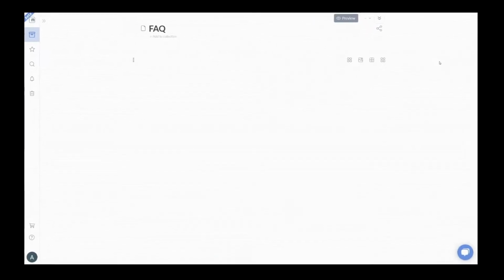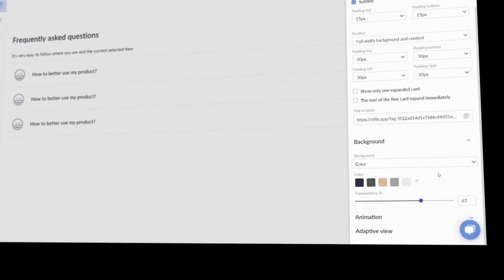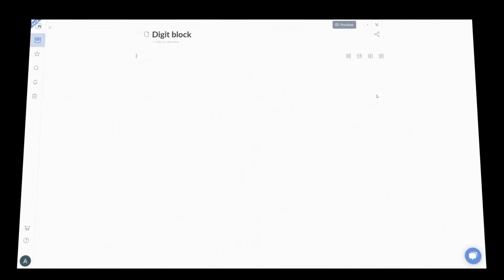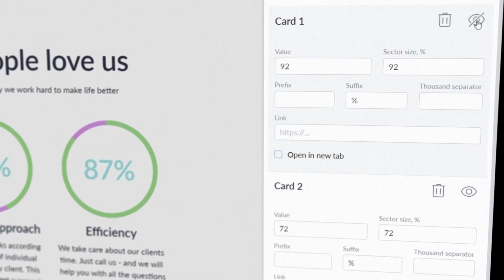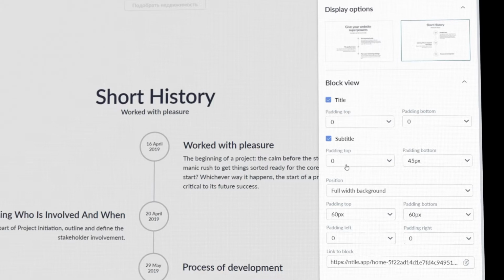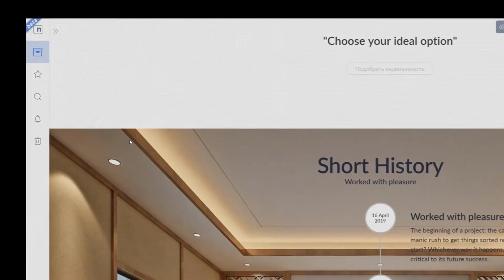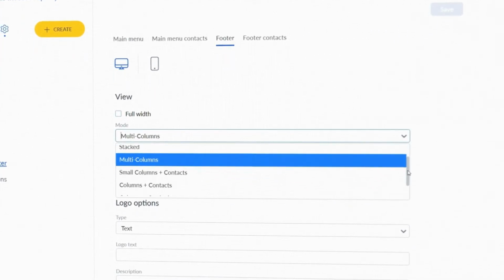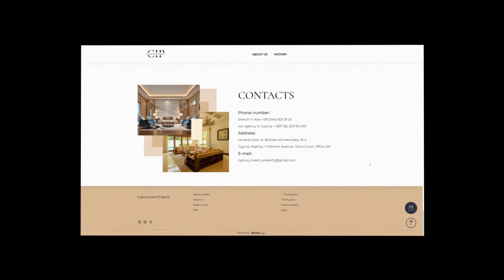WebX.page release: september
The first autumn month turned out to be not just warm in a calendar way, but also in a working way packed with interesting updates. From now on we have to offer three different types of blocks - Accordion, Columns with numbers and Chronological tree, and in addition short video has been released with instructions on how to set up the site's Footer.
And in this video summary, we will talk about all of the above-mentioned options in detail.